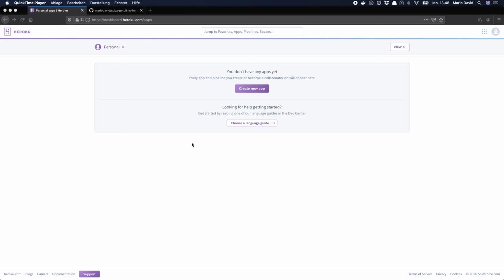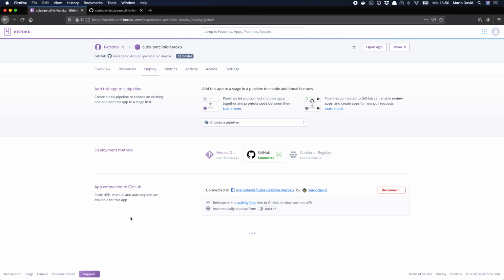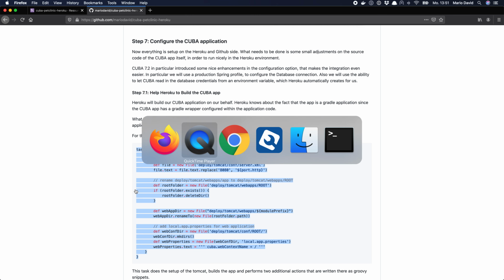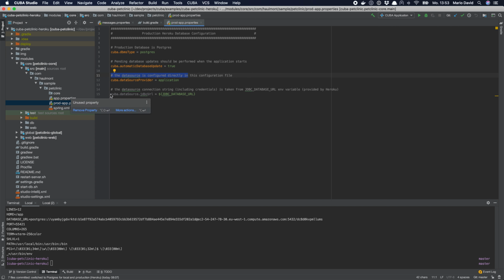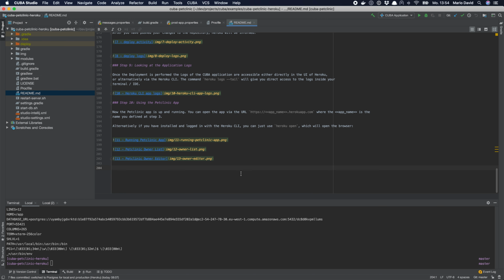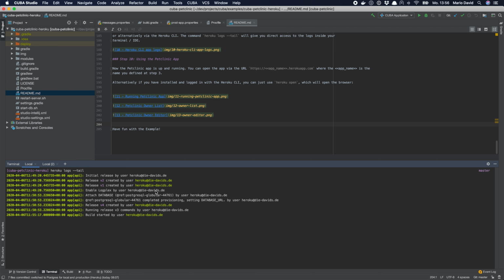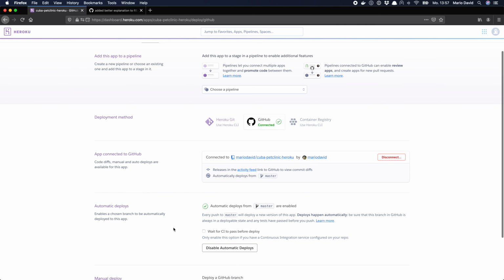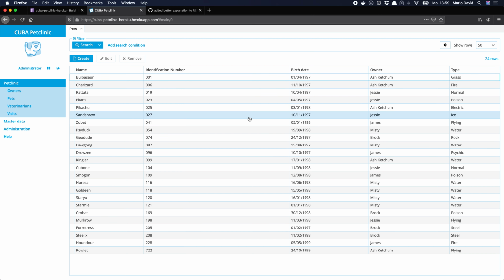How to deploy a CUBA Platform application to Heroku in 10 steps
This video shows how to deploy a CUBA Platform based application to Heroku in a couple of minutes.

In this demo, the app to deploy is the CUBA petclinic app which is used. Through the Github Integration with Heroku, this demo shows how to create a CD pipeline, that performs a deployment of the app on every push to Github.